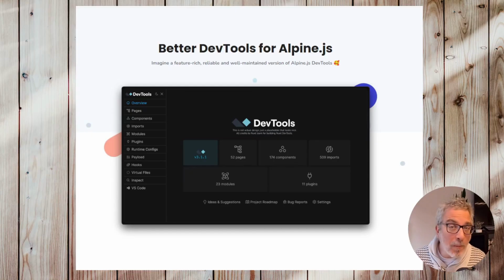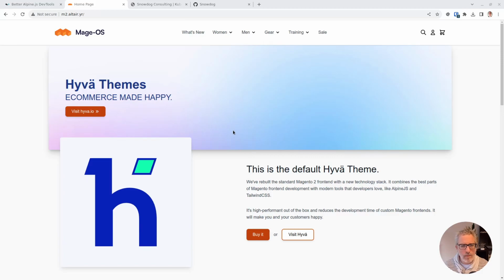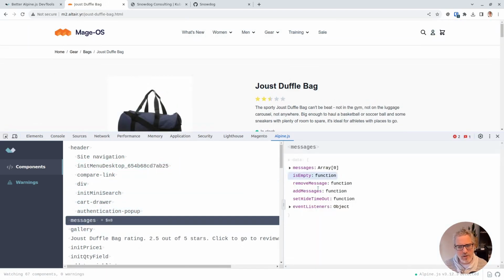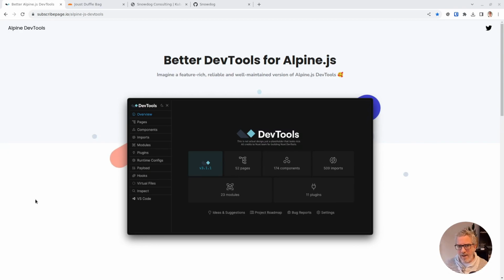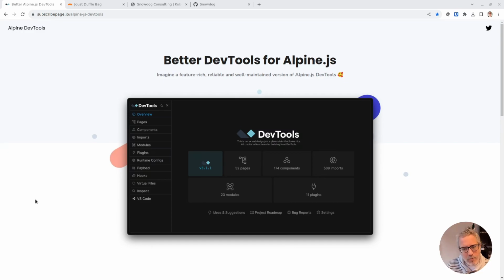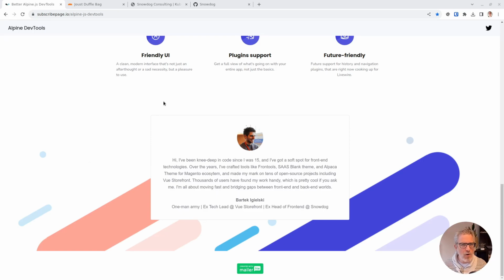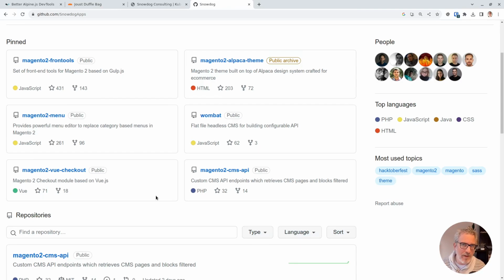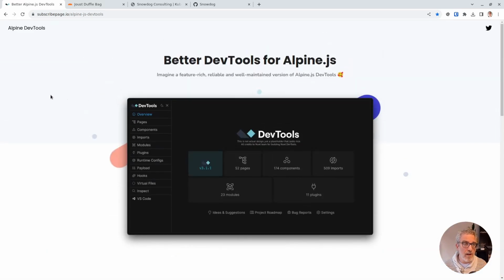The new AlpineJS DevTools that Bartek is cooking up for us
If you are a developer dealing with AlpineJS, then this might for you: An announcement for a new AlpineJS DevTools that is hopefully going to appear soon. Cooking up from a friend of mine in the Magento ecosystem: Bartek Igielski.